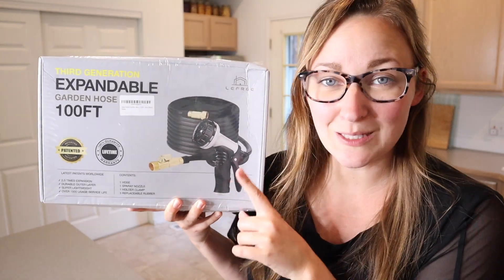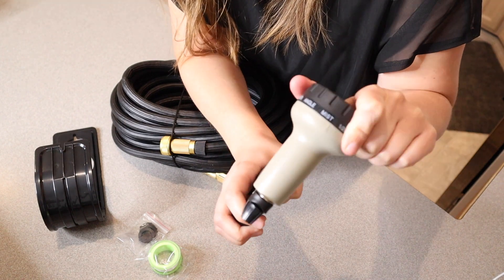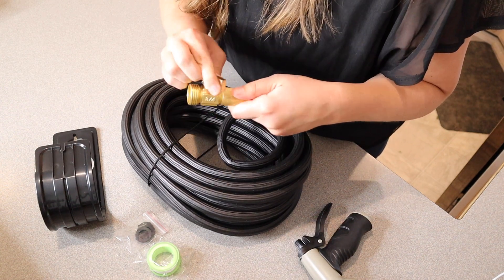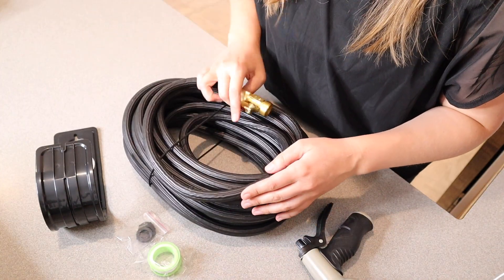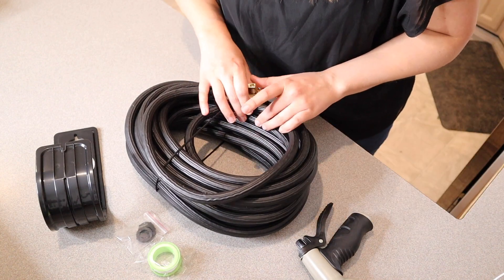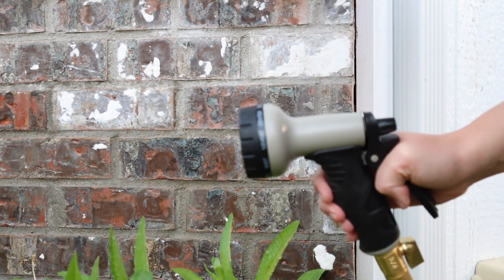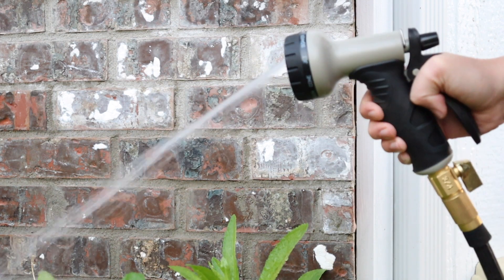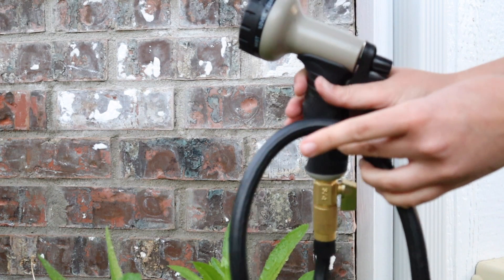Expandable Garden Hose 100ft Review | 40 Layers of Innovative Nano Rubber Leak-Proof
👇👇 PRODUCT LINKS 👇👇
Expandable Garden Hose

👇Try Amazon Prime for 30 Days FREE!👇

the new and improved expandable garden hose! Our hose features a revolutionary new design, with cutting-edge technology and an updated structure that is unlike anything you've ever seen before.

At the heart of our expandable hose is a 28-layer composite of nano materials that make it ultra-durable and completely leak-proof. The middle layer is made up of high-strength fiber yarn that provides extra protection and prevents wear and tear. The outer layer is a 12-layer of high-density nano-rubber that tightly bonds with the fiber yarn and inner hose, resulting in a 3mm-thick wall that is extremely sturdy and resistant to damage.

This water hose is not only more durable and stronger than ever before, but it is also incredibly easy to clean. Say goodbye to heavy, cumbersome garden hoses that are difficult to move around and store. With our lightweight and flexible hose, you can effortlessly clean your garden tools, furniture, and sports equipment.

We're confident that our hose will make your life easier and more enjoyable, freeing you up to do the things you love. Say goodbye to leaks and wear-and-tear, and say hello to an easy, carefree life with our new garden hose.